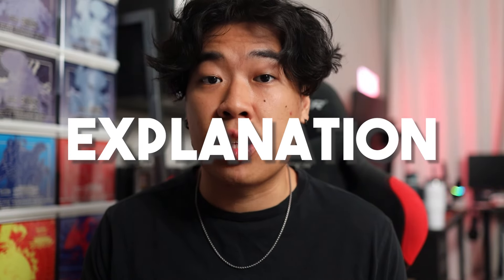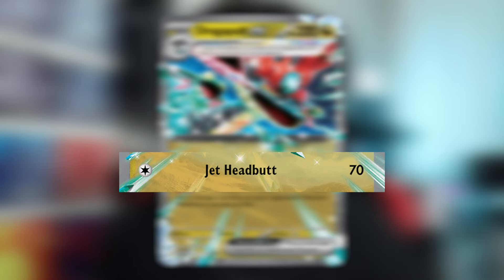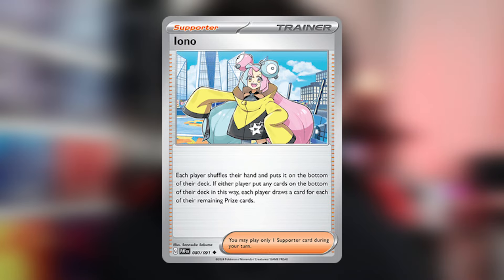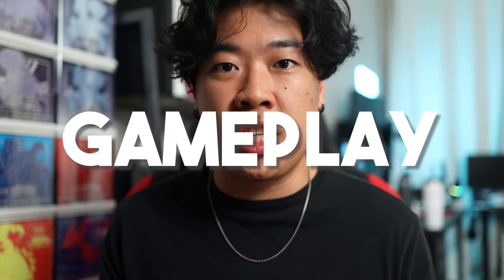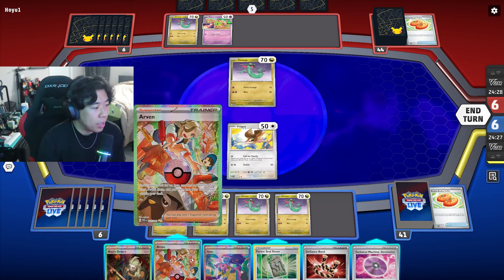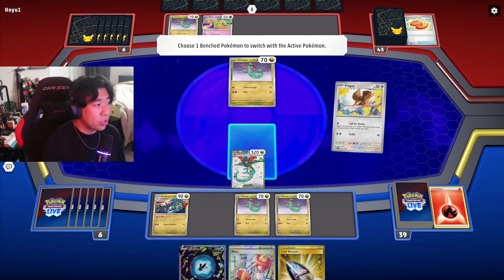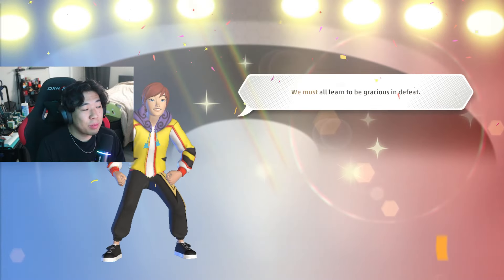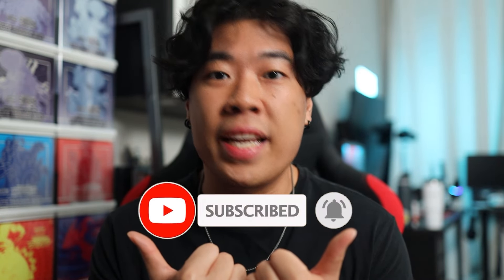How To Play Dragapult Ex with Pidgeot Ex | Deck Guide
This is my deck guide for the new Dragapult Ex with Pidgeot Ex. In my opinion this is the best way to play Dragapult.

Looking for TCG singles or sealed products?
** site under construction, check back later **

Into the AM code: ROYAL10

0:00 Intro
0:12 Deck List
0:51 Deck Explanation
4:07 Gameplay 1
11:04 Gameplay 2